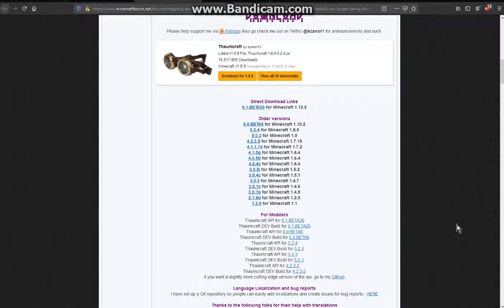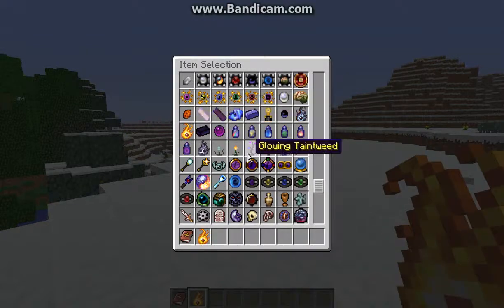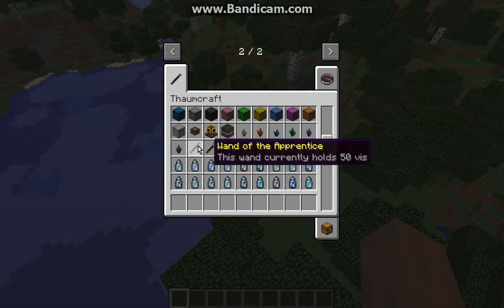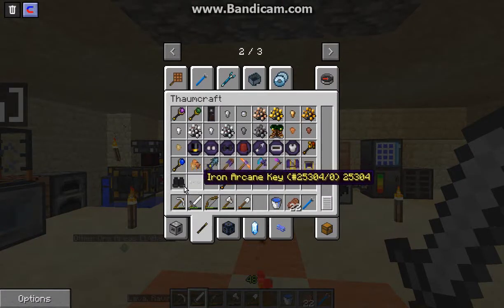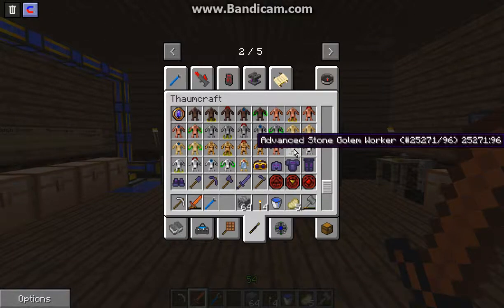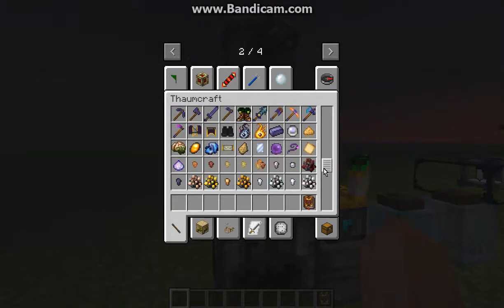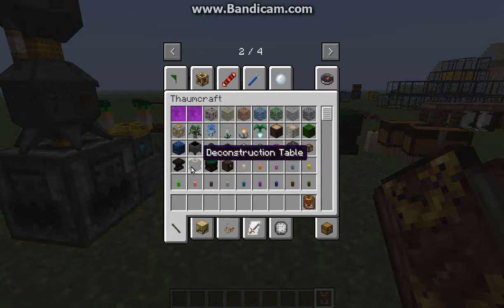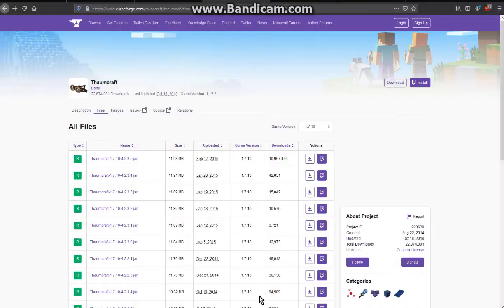History of Mods Ep8 Part 1 - ThaumCraft 2 to 4 (1.2.5 to 1.7.10)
A look at ThaumCraft 2 to 4.

Mod Links:
-ThaumCraft 6 Forum Thread with latest versions of 1.1 (ThaumCraft 1 or 2) to 1.12.2 (ThaumCraft 6)

-ThaumCraft 2 Forum Thread (not as many active links, I tried archives as well as but not so much luck with those over the straight threads without InternetArchive.org):

ThaumCraft 1.0.0 Archived Thread (thanks to Cranky Supertoon for the link that others archived [threads and other related sources]):